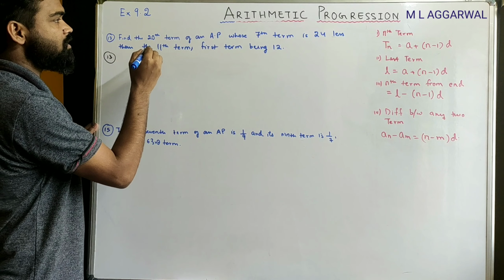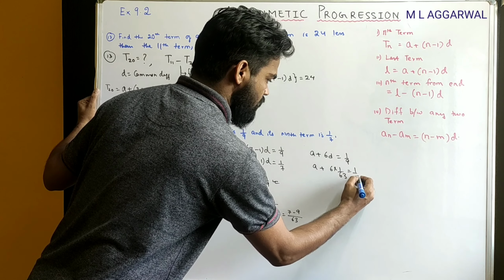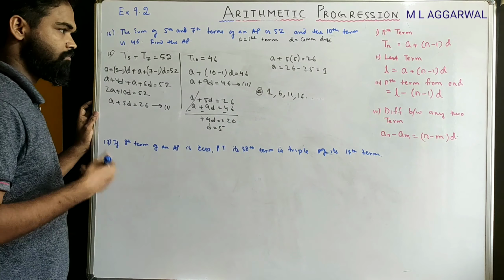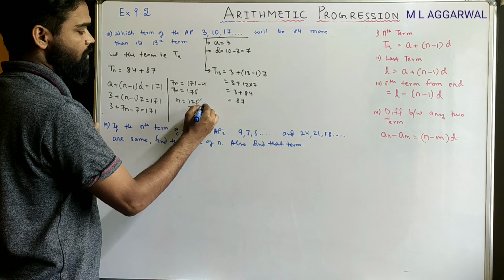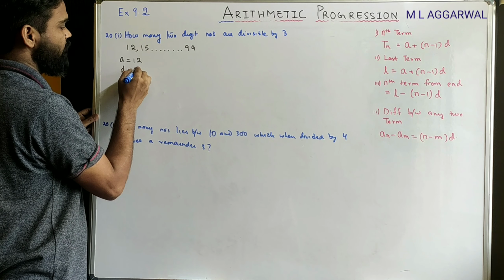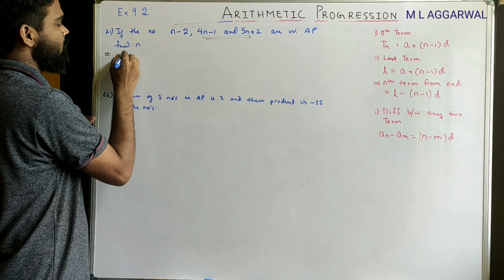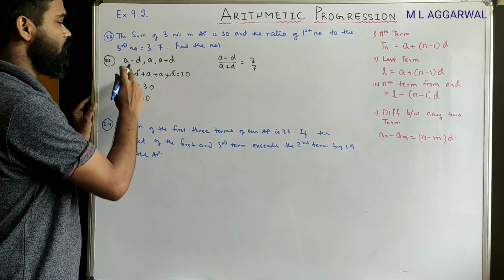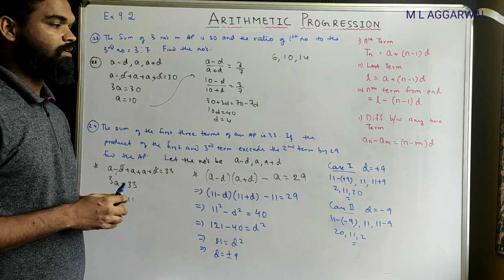Arithmetic progressions class 10 || ICSE || M L AGGARWAL || LESSON 2 || EXERCISE 9.2 || AP CLASS 10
Arithmetic progressions
Solution of exercise 9.2 from M L Aggarwal